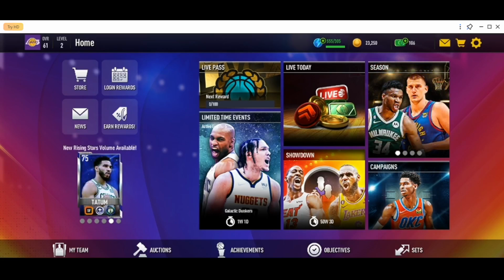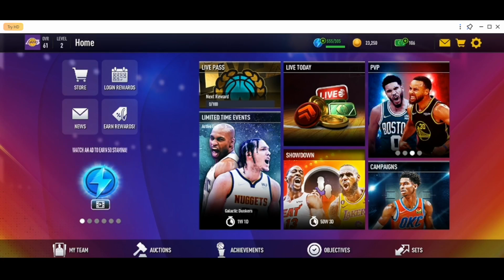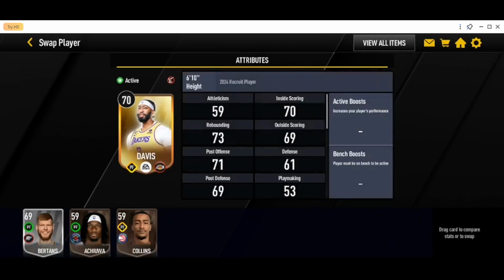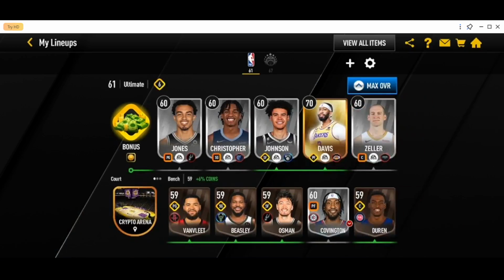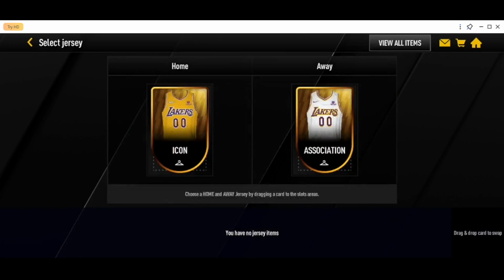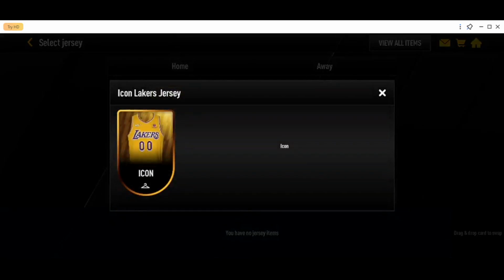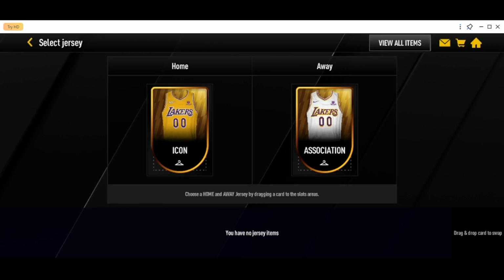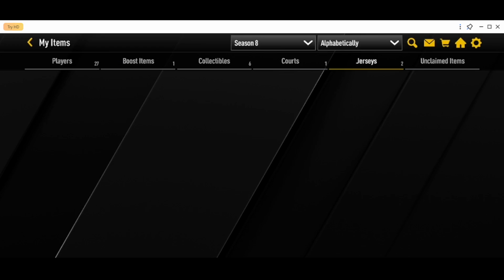How To Change Jersey In NBA Live Mobile Tutorial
Today we talk about change jersey in nba live mobile,nba live mobile,nba live mobile 23,nba live mobile 22